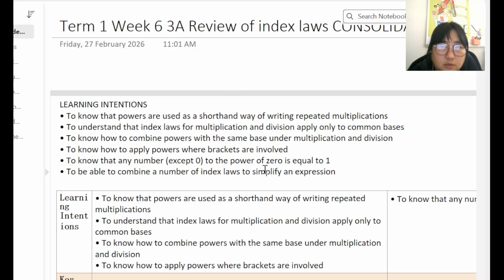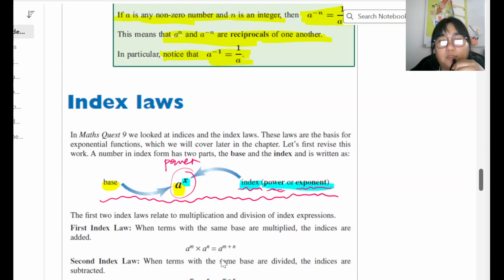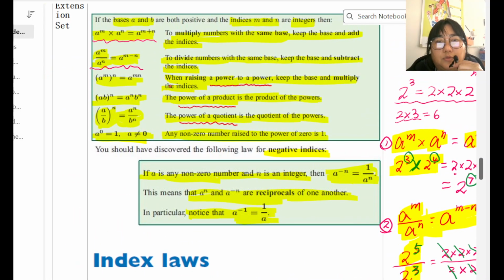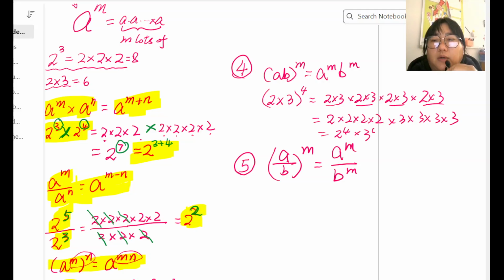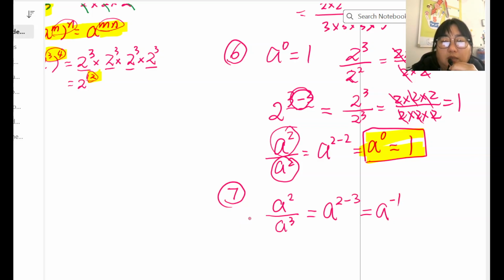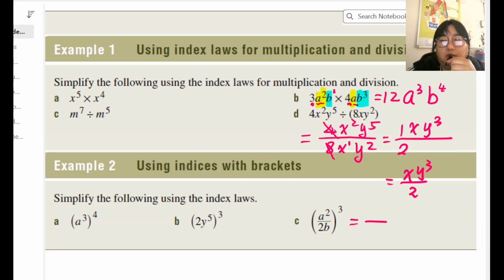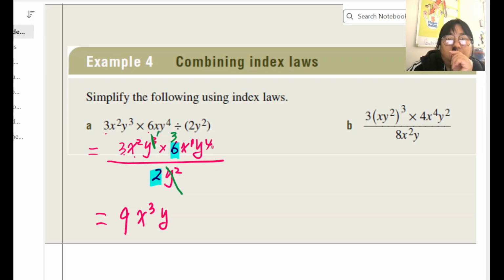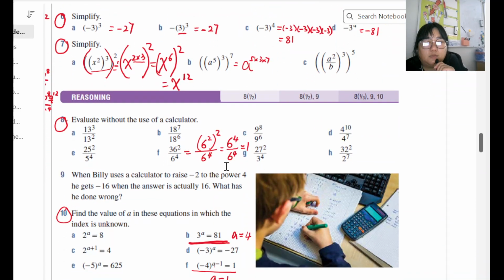Year 10 Topic 2 Indices and Surds Week 6 3A Review of index laws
LEARNING INTENTIONS
• To know that powers are used as a shorthand way of writing repeated multiplications
• To understand that index laws for multiplication and division apply only to common bases
• To know how to combine powers with the same base under multiplication and division
• To know how to apply powers where brackets are involved
• To know that any number (except 0) to the power of zero is equal to 1
• To be able to combine a number of index laws to simplify an expression